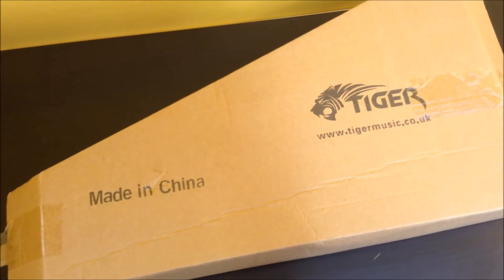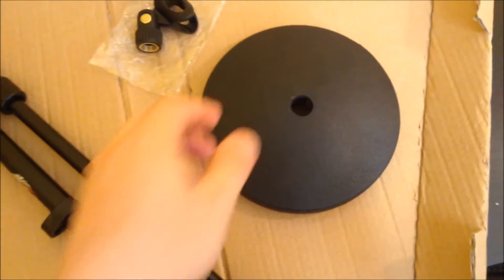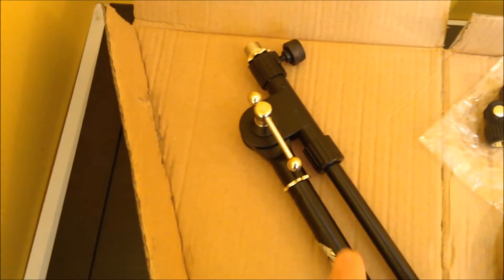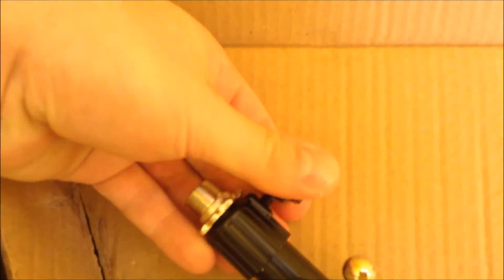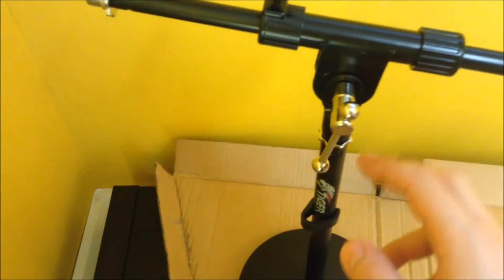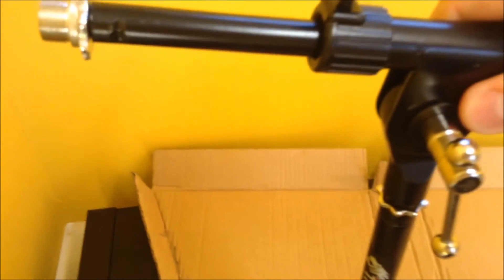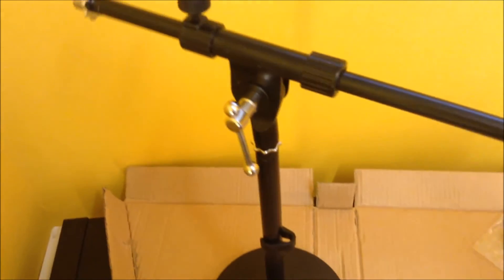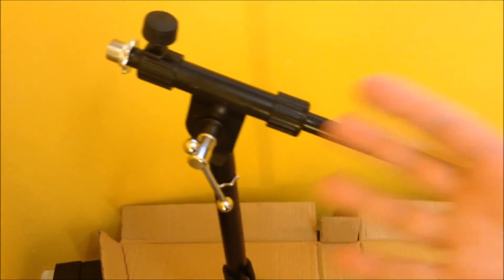Tiger Low Level Desk Mic Stand with Round Base - Unboxing | AYB156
Today we're unboxing the Tiger Low Level Desk Mic Stand with Round Base. I bought it the other day to improve the audio quality of my videos and livestreams by getting my microphone off the desk and onto a stand. I hope this short video helps you out if you're thinking of buying this stand too.

Music
"Vivacity" and "Who Likes to Party"

A Note on Comments

This is a family-friendly channel where I focus on producing fun, interesting and educational videos.

I think it's reasonable to ask you to keep your comments family-friendly too. Please be respectful of other people and keep your language clean. Thank you!